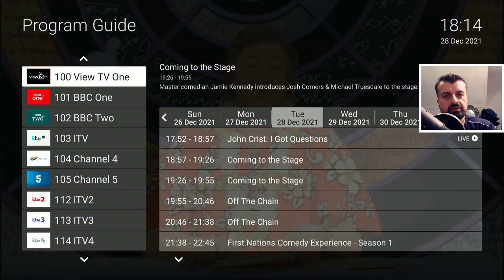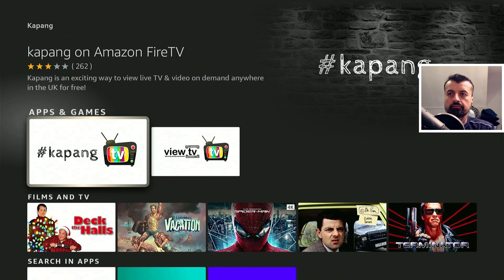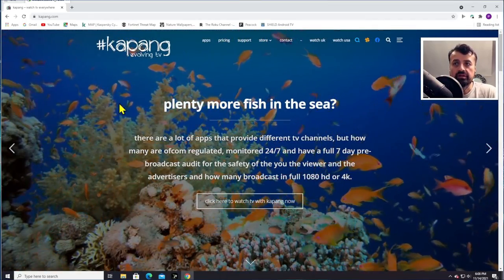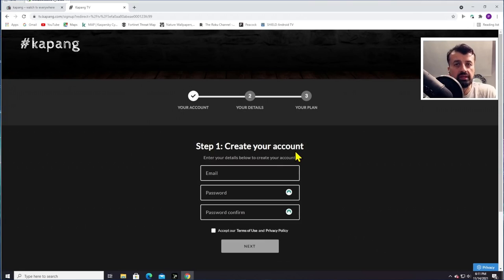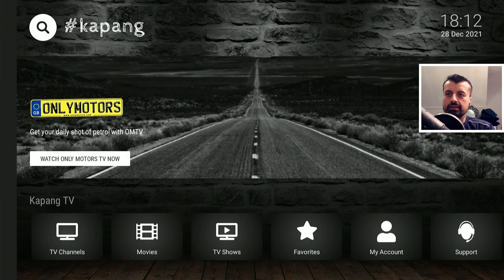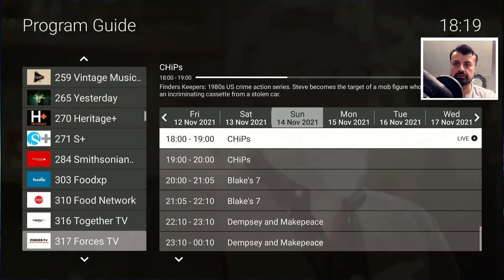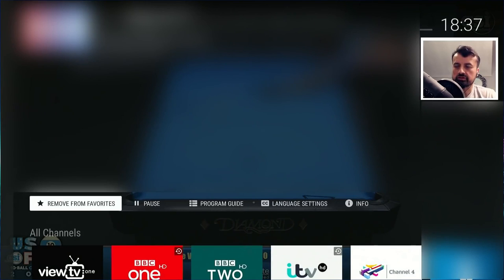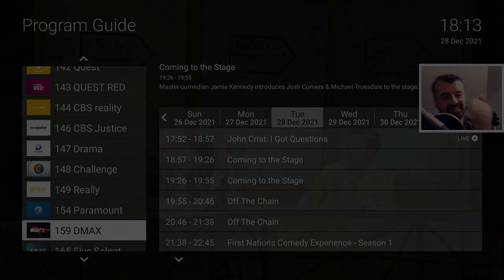🔴HOW TO WATCH UK / USA LIVE TV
How to watch Free tv on Firestick / Android TV. This is a free application available on the Amazon and Google play store